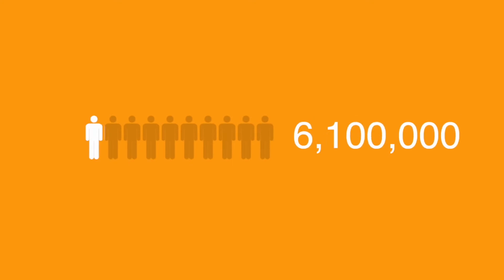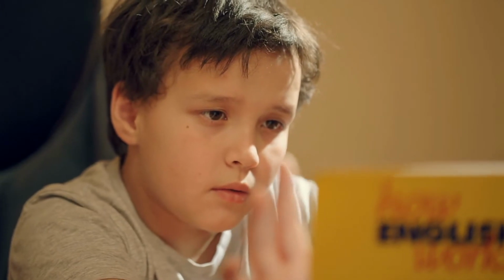Creating computer tools to aid literacy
Sian Gooding, a PhD student here in the Department of Computer Science and Technology, is a woman on a mission. A researcher in the field of natural language processing, she is developing tools to help the millions of people - adults and children - who struggle with literacy. Here, she reveals her motivation for wanting to work in this field, how scholarships have made it possible for her to study here, and why female role models in Computer Science are so important.